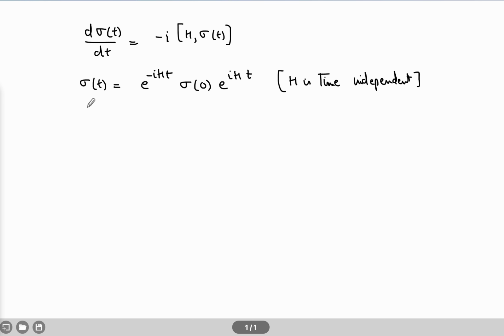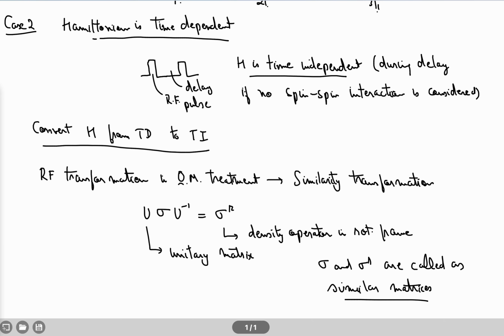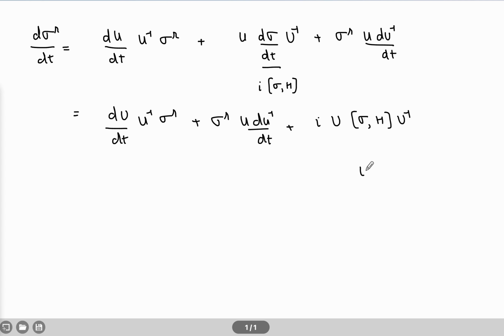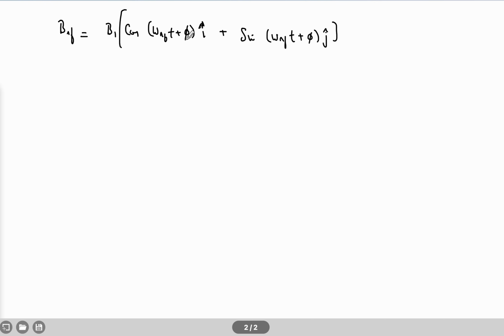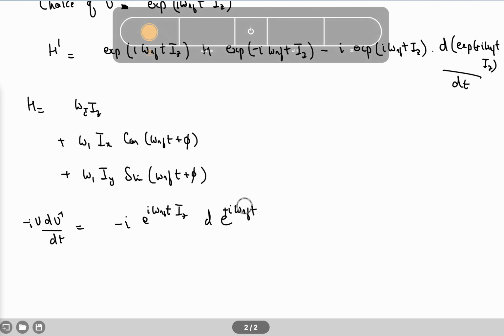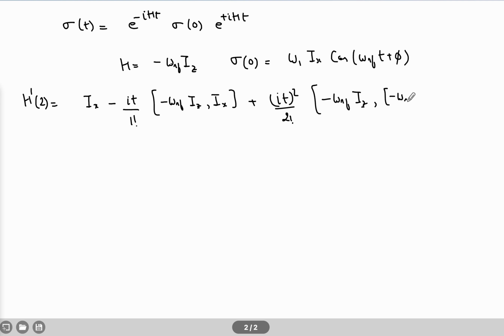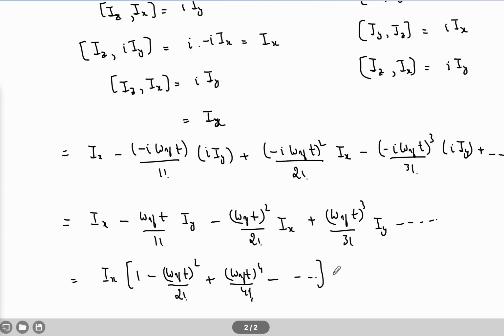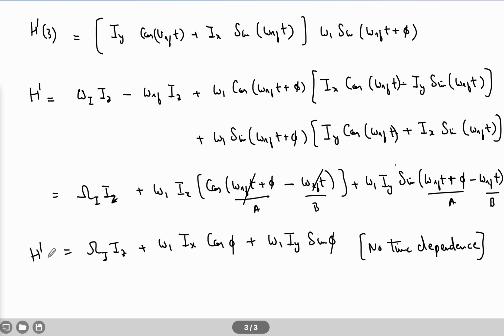Lecture 18 - Time-dependent Hamiltonian, Similarity transformation, RF pulse on isolated spin case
Time-dependent Hamiltonian, Similarity transformation, RF pulse on isolated spin case